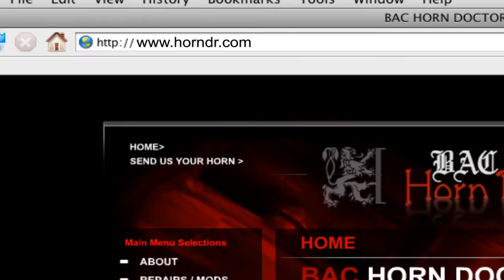Martin Committee Large Bore Trumpet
This is a large bore Martin Committee trumpet that will be going on ebay soon, but before that we wanted local artist, Stan Kessler to check it out for us! This horn is in nearly all original condition with 90% original lacquer.  It appears that the leadpipe was remounted in it's past, but that's it!  It's a MONSTER player.  Please check out Stan's site as well as he was nice enough to give us a professional's opinion of how it plays and we really think you'll like his work!